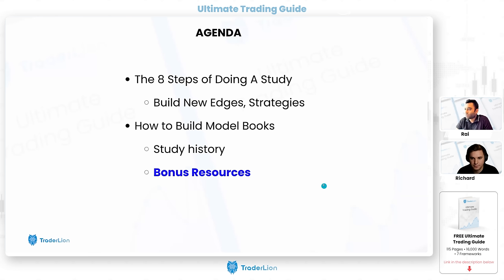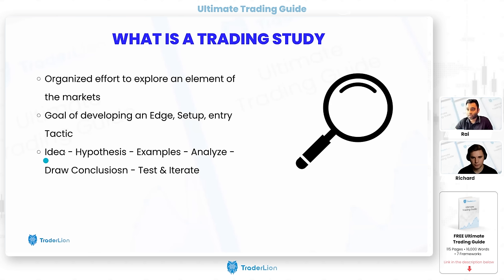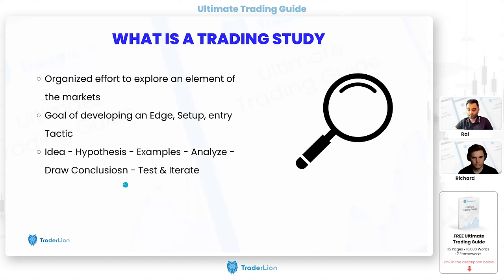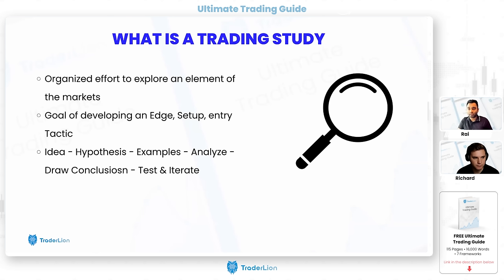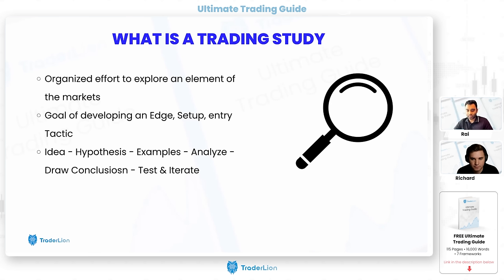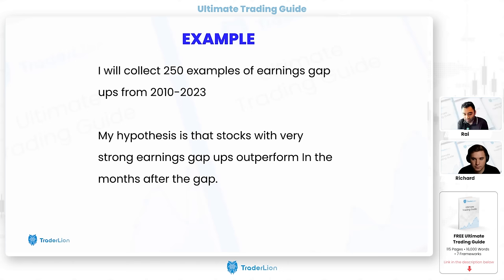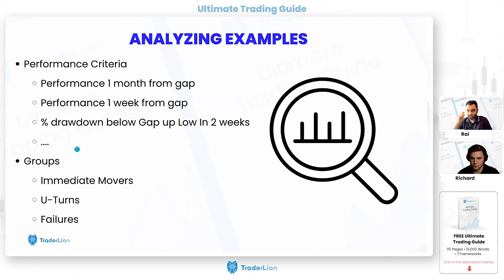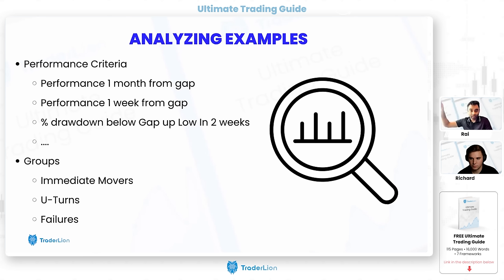How To Find a Profitable Trading Edge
Timestamps:
00:00 - Webinar Highlights
07:40 - Webinar #8 Agenda
08:09 - How to Perform a Study
08:15 - What is a Trading Study
17:14 - Trading Legends Conduct Studies
20:59 - Finding Inspiration
22:58 - 8 Steps of a Trading Study
26:20 - Be Curious - State of Mind
27:44 - Define the Scope of the Study
32:56 - High Volume Edge Study
36:26 - Collecting Examples & Data
40:38 - What Data to Collect
47:21 - Analyzing Examples
52:41 - Gap Up Example Analyzed
58:17 - Drawing Conclusions
1:03:04 - Building a Blueprint
1:04:42 - Market Impact on Outcomes
1:06:37 - Testing in Real Life
1:11:01 - Iterating & Improving
1:13:32 - Building a Model Book
1:16:34 - 2 Goals of a Model Book
1:18:40 - Key Steps to Building a Model Book
1:20:00 - Determine the Scope
1:21:32 - Build a Wide List
1:24:29 - Finalizing a Smaller List
1:26:47 - Research Fundamental Drivers
1:27:52 - Annotating Charts
1:31:39 - Putting It All Together
1:35:29 - Ending Statements